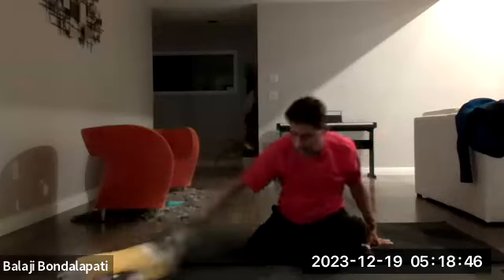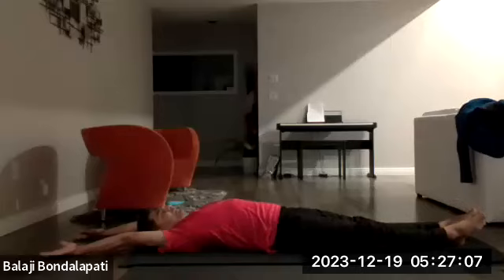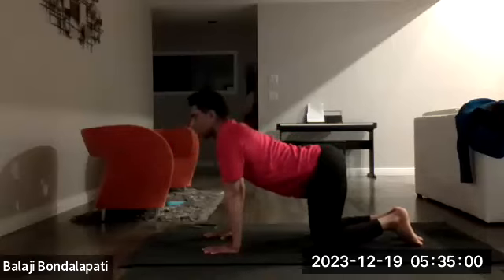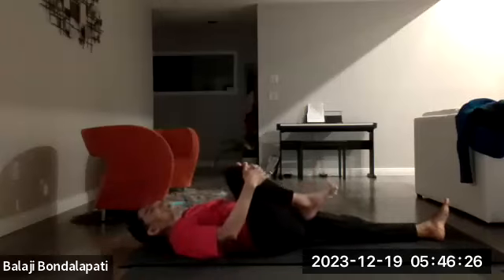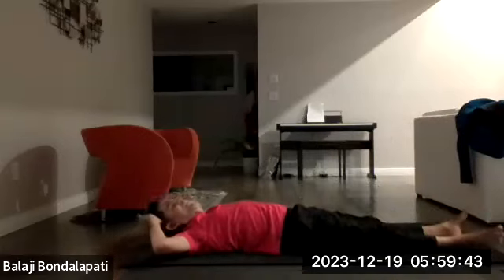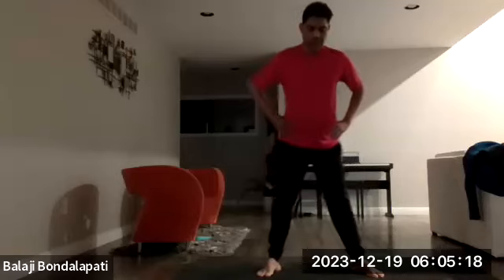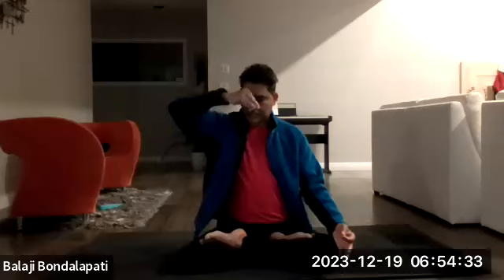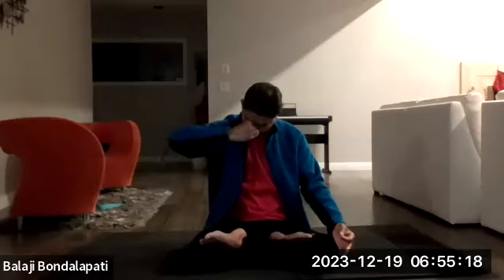Yoga Practice-12-19-2023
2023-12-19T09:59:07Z